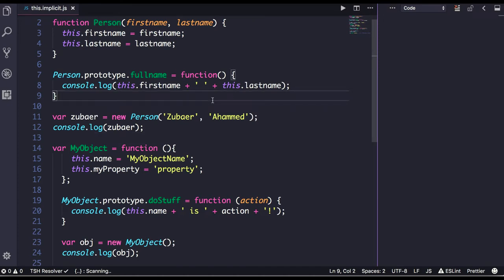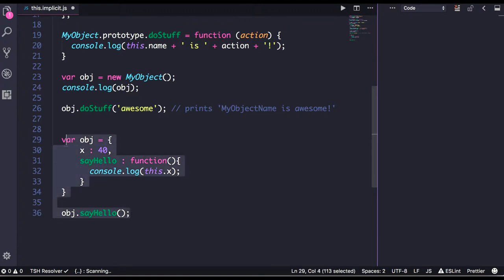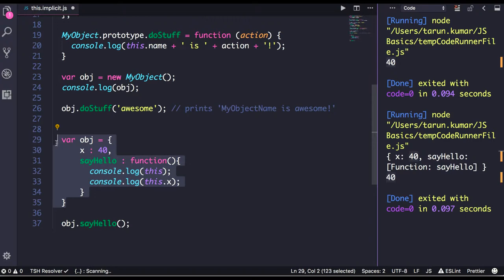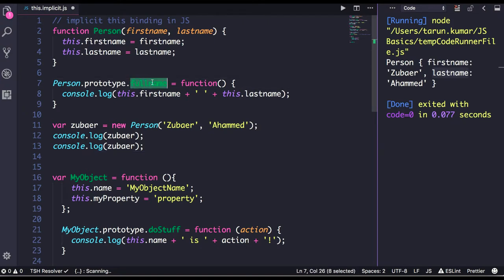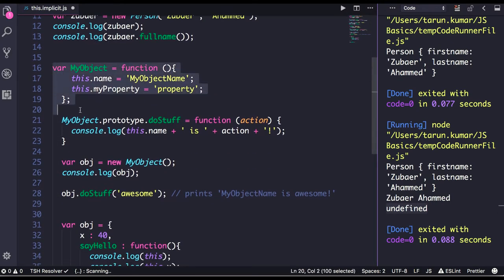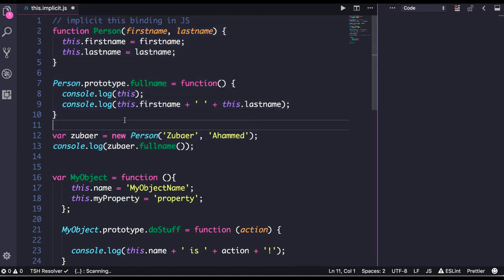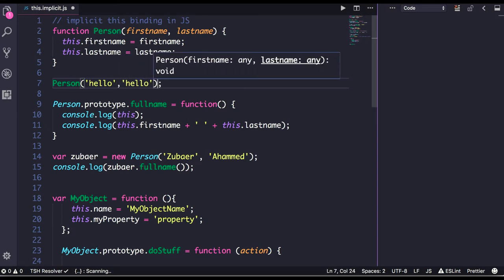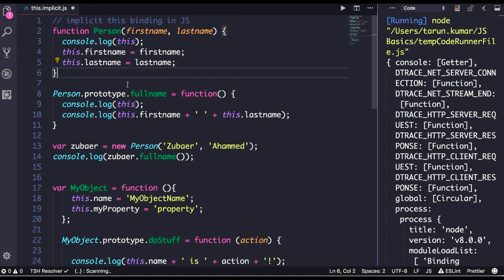Implicit This Binding in functions & Object #49